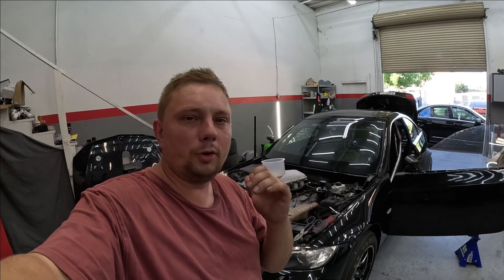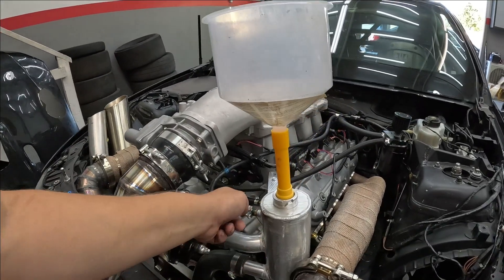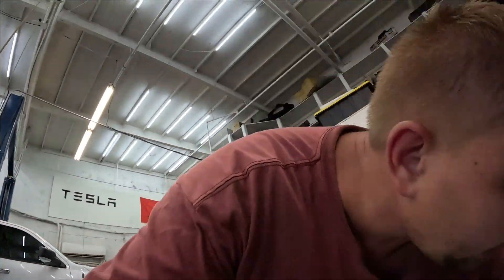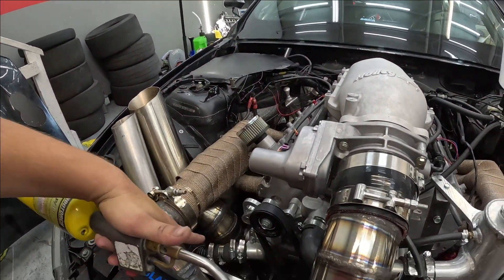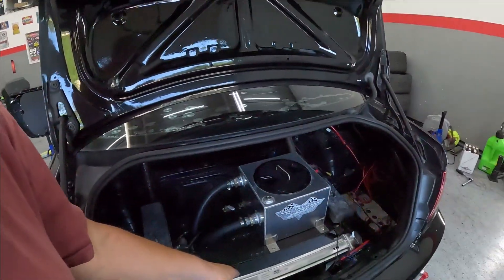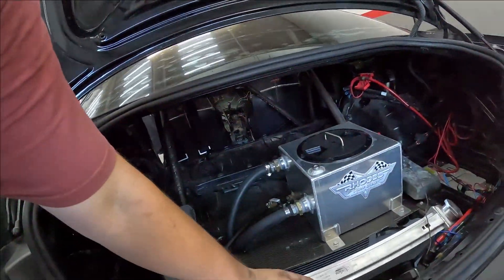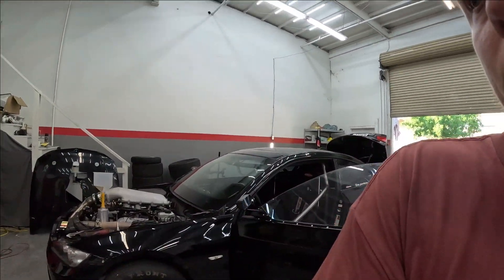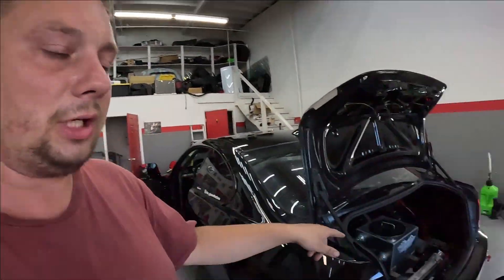How to bleed rear mount radiator coolant system on LS the right way. LS swapped BMW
hey everyone!! I found a very good way how to bleed rear mount radiator coolant system, very complicated procedure otherwise but i found a way how to do it right that will work without wasting lots of your time! took me so long to figure it out with lots of trial and error.

PS:  drill a small hole in the thermostat that will help a lot during bleeding procedure!